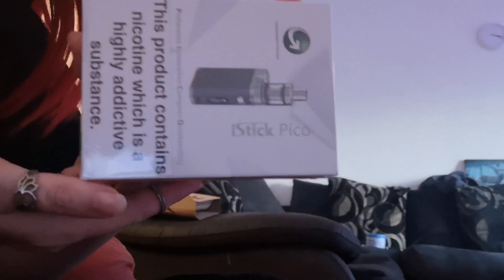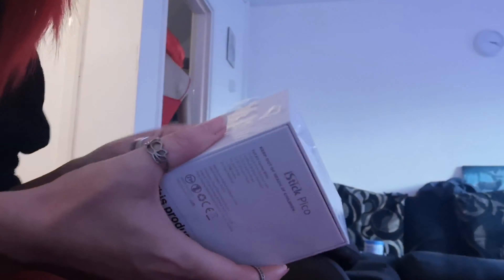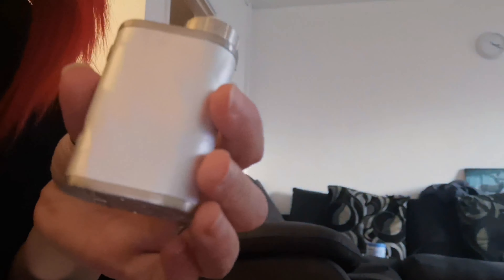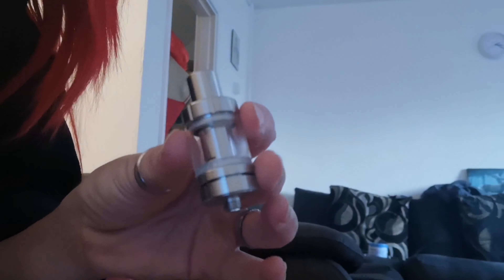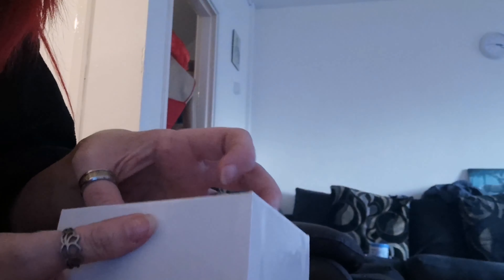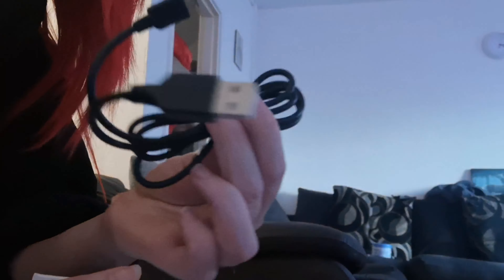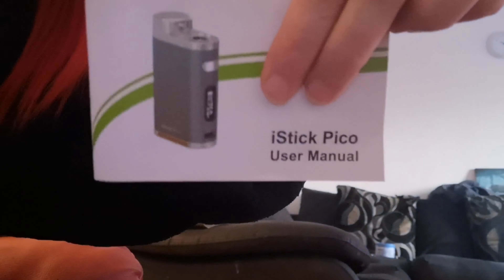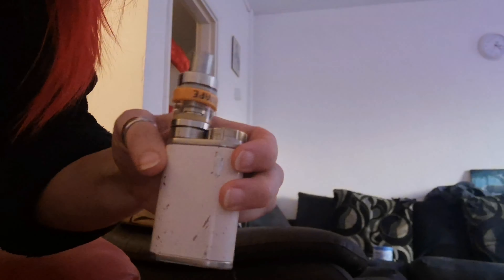ELeaf iStick Pico Box 75 W + Melo 3 Mini Kit – Silver Unboxing & Review